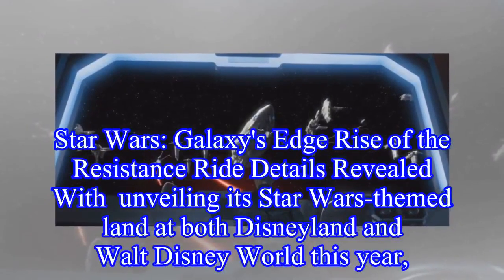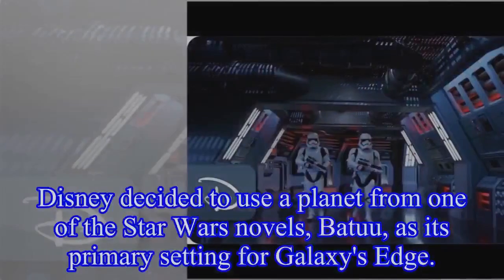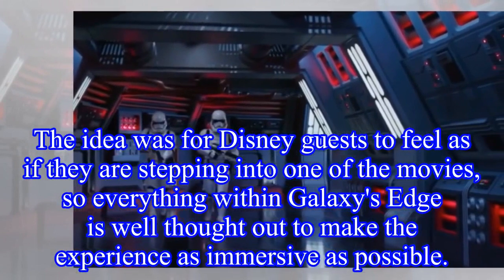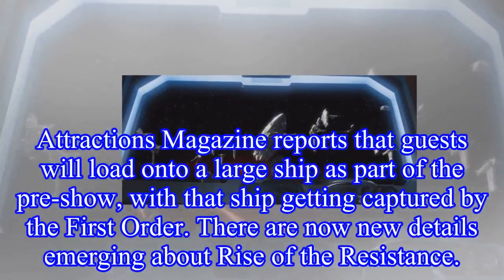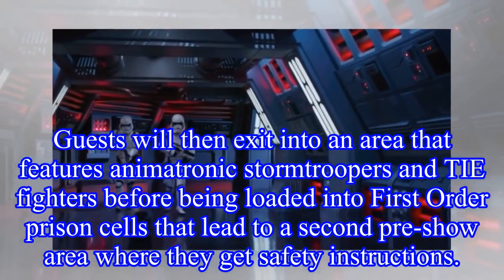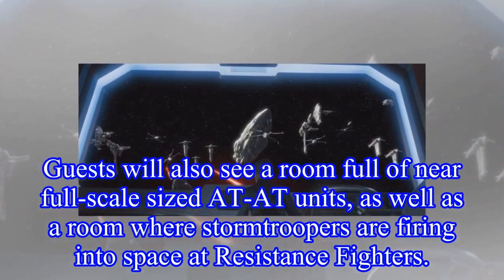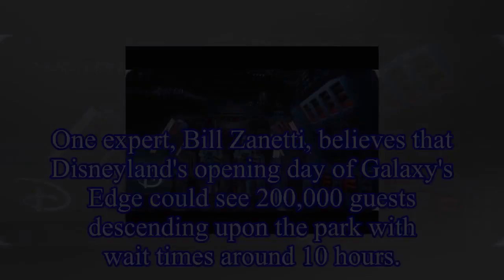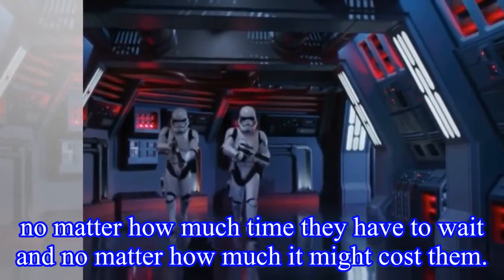Star Wars: Galaxy's Edge Rise of the Resistance Ride Details Revealed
Star Wars: Galaxy's Edge Rise of the Resistance Ride Details Revealed With  unveiling its Star Wars-themed land at both Disneyland and Walt Disney World this year,
Disney announced the addition of a